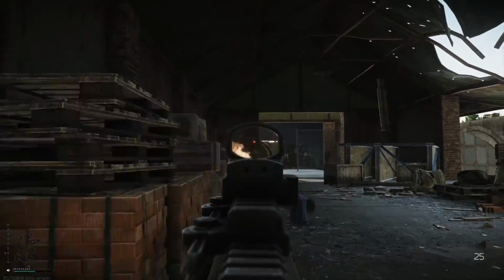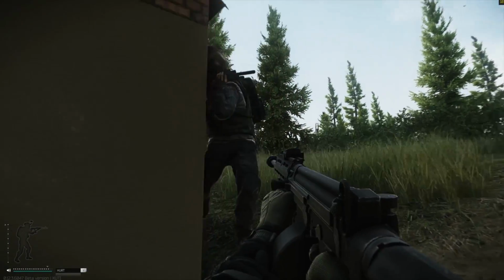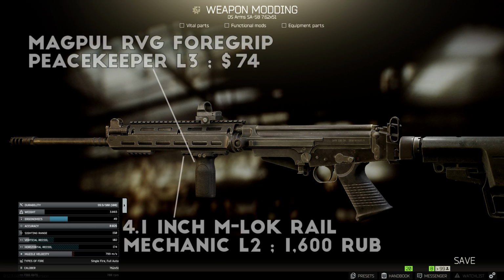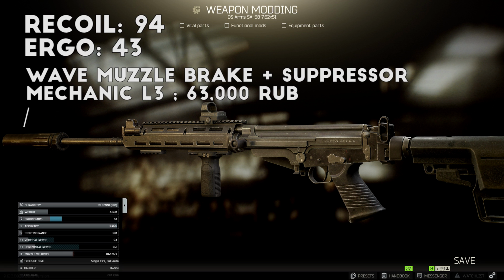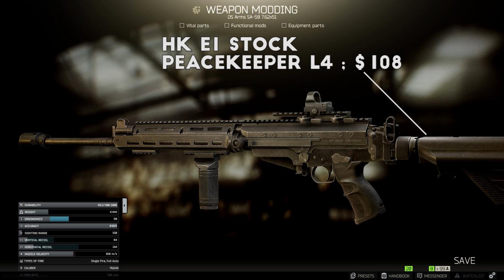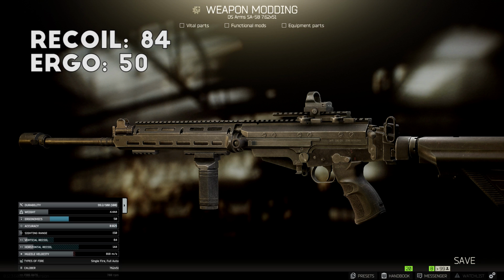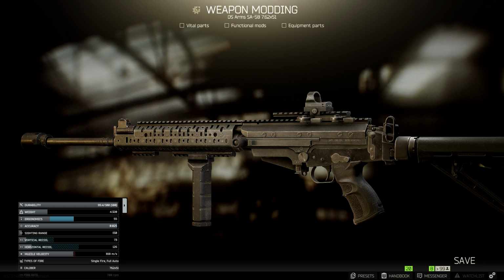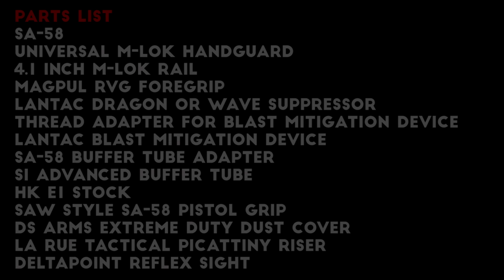Top Three Low Recoil SA-58 Builds - Escape From Tarkov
Figuring out the best build for an effective, low recoil weapon that fits your budget can be tough in Escape From Tarkov, so in this video I go over three recoil-focused SA-58 builds: one for running on a budget, a mid-tier recoil build and the surprisingly cost-effective high-end SA-58 recoil build!